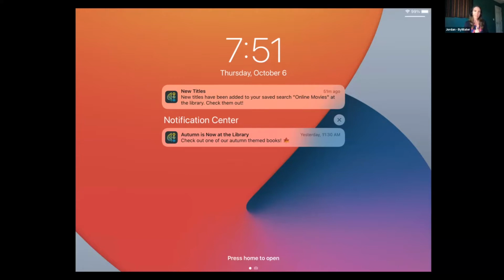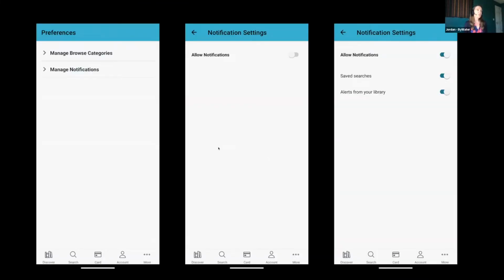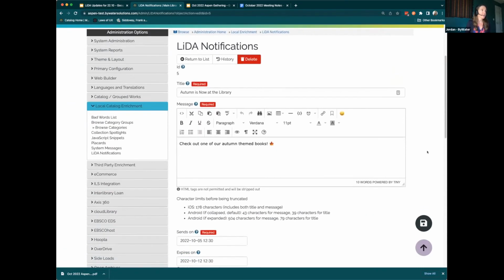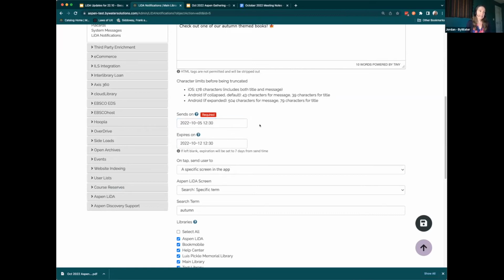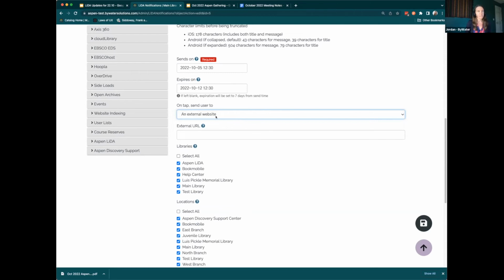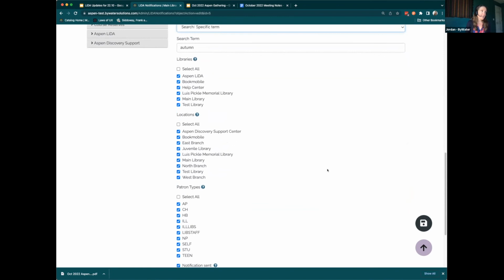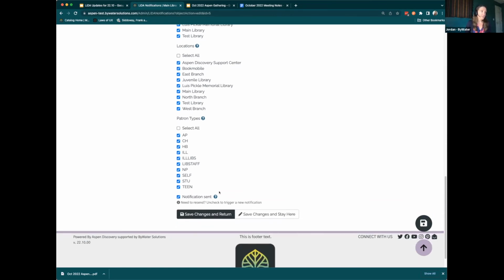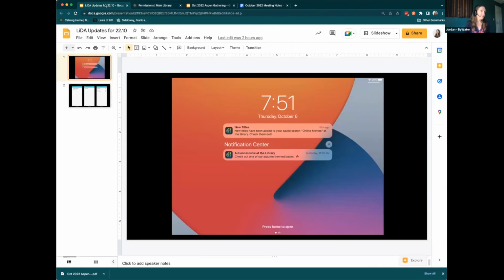Setting Up Custom Notifications in Aspen LiDA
In the 22.10 release, Aspen LiDA (the companion app to Aspen Discovery) has a new way to set up custom notifications! Let your library users know about your programs, new items, special collections, and more!